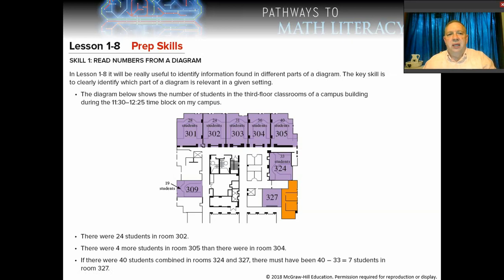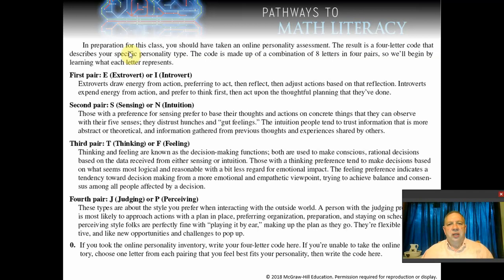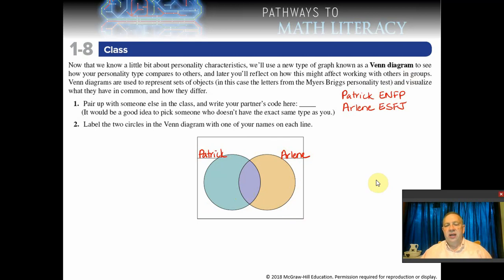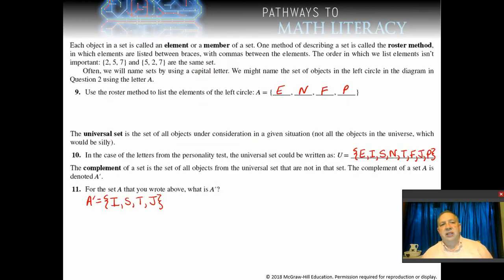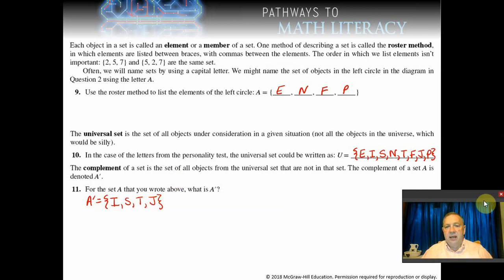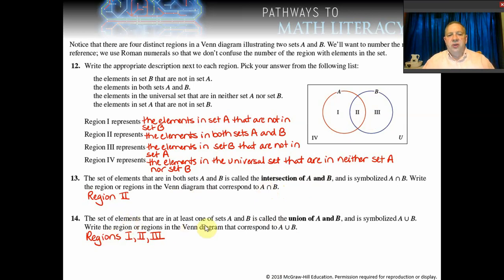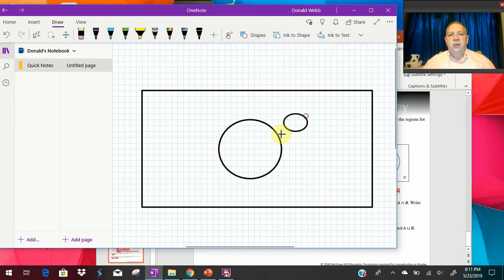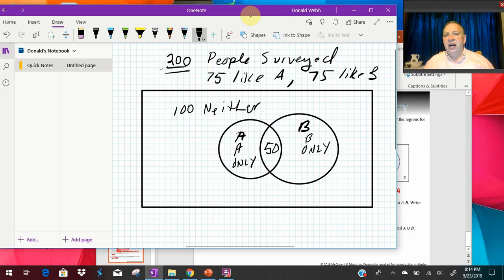JCC MAT110 Chapter1 8